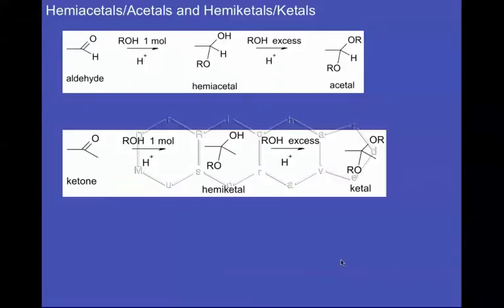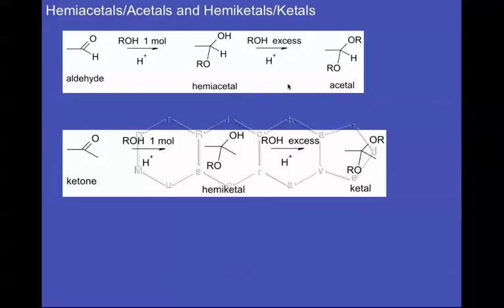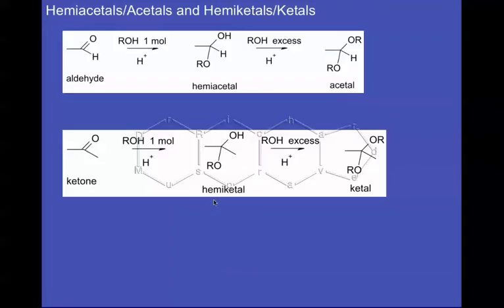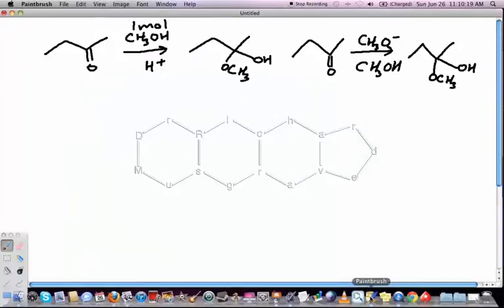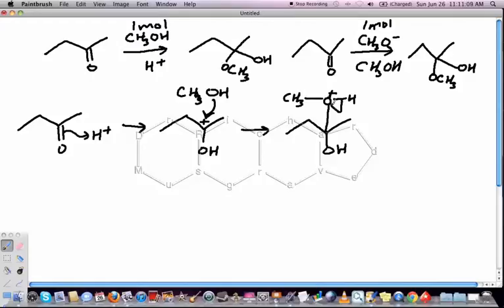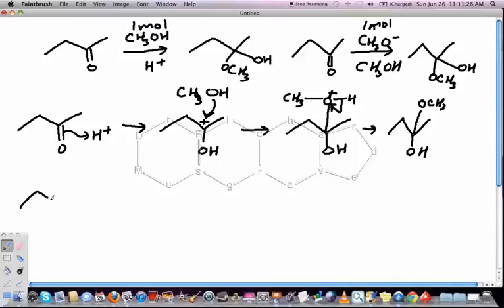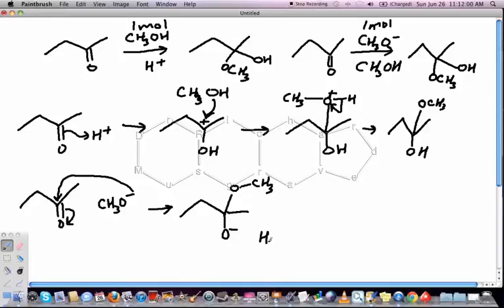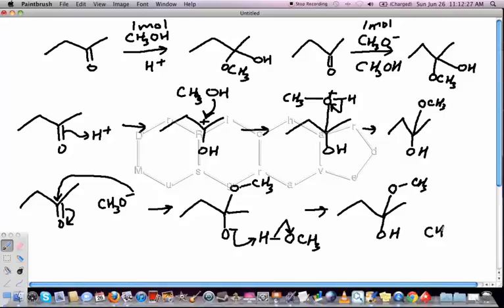Alcohol Additions to Aldehydes and Ketones (Hemiacetal and Hemiketal Formation)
Formation of hemiacetals and hemiketals is discussed with acidic and basic mechanisms.